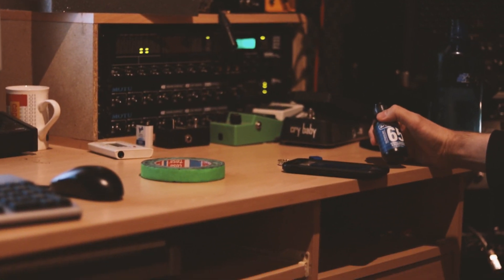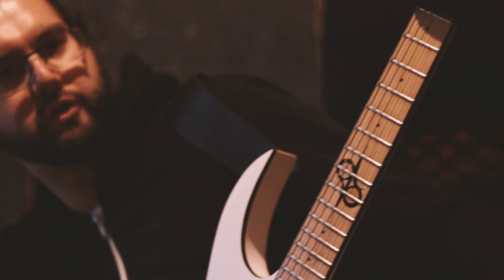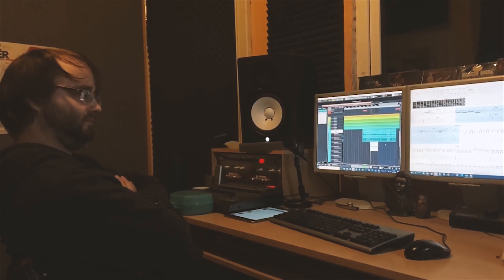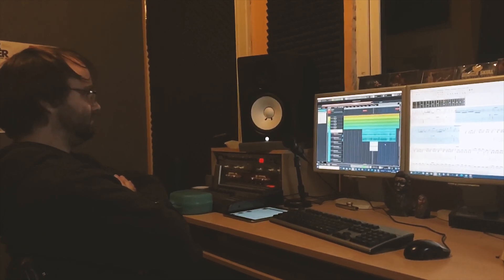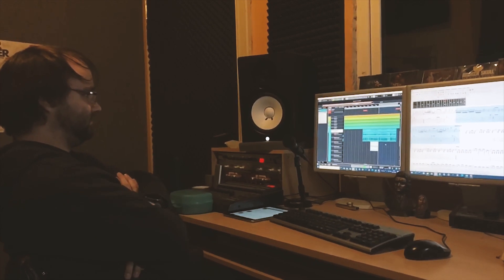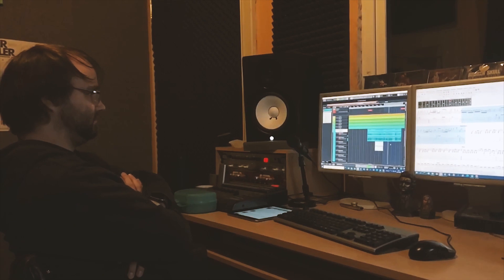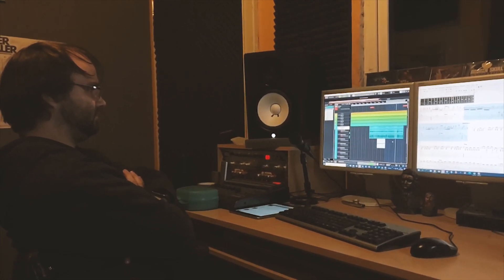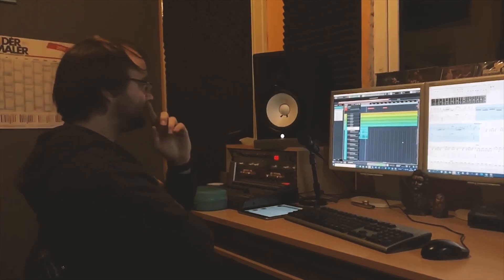Kambrium Backstage (To The Future) - Solo Guitar Recording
Heute gibt es einen Ausblick auf ein paar Soli, die ihr auf dem nächsten Album hören werdet.
Fun Fact: Noch nie hatten wir so viele und so lange Soli auf einem Album!

Mit diesen kleinen Episoden zeigen wir euch Stück für Stück immer mehr Einblicke ins kommende Album. \m/